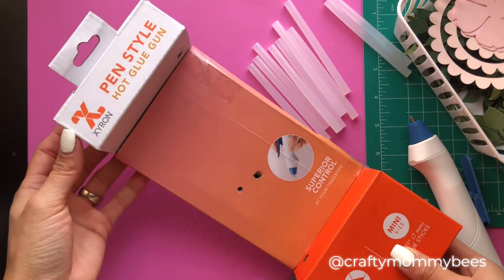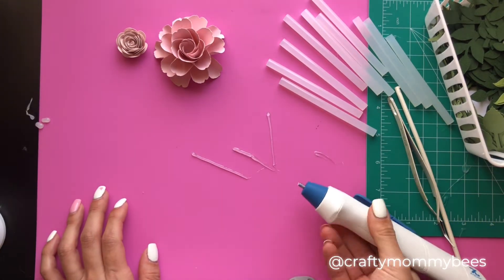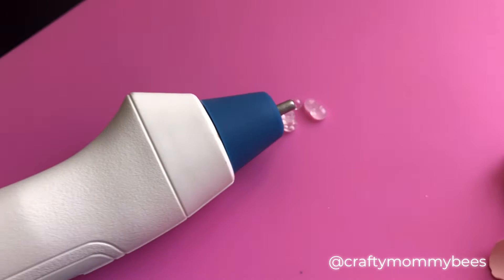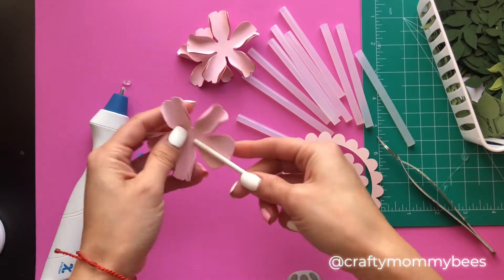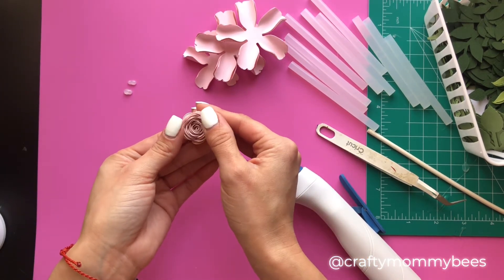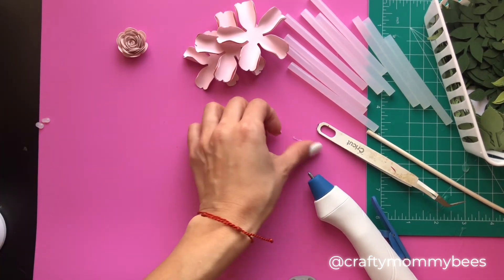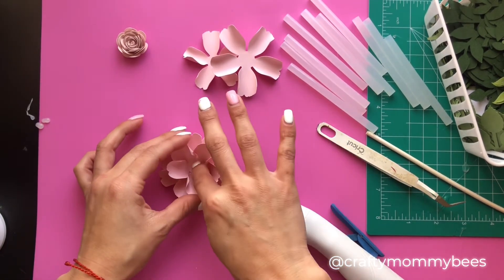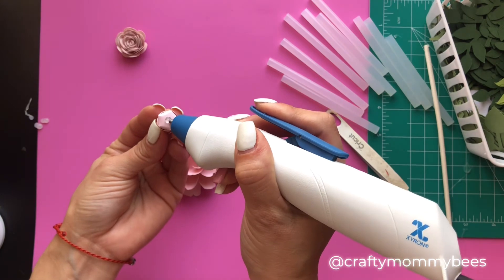XYRON PEN STYLE GLUE GUN | REVIEW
Hey guys welcome back! If you guys follow me over on instagram then you know I use my SUREBONDER detail gun for everything! It’s my go to. So when I saw this I knew I wanted to try it out. I hope you guys like this review on it. If you have tried it out, please let me know. I would like to know what you guys think of it.
⭐️ Have a product you would like me to review? Send it over.